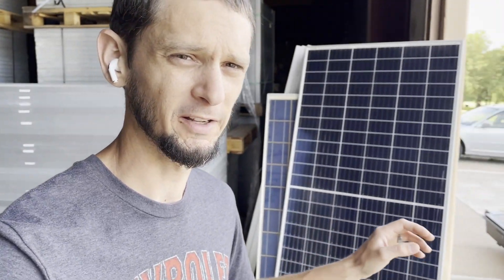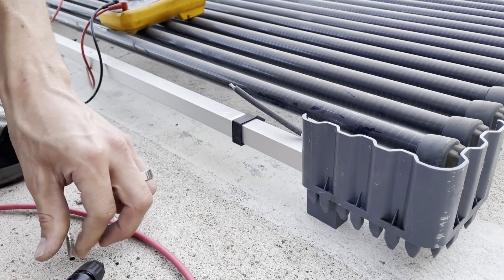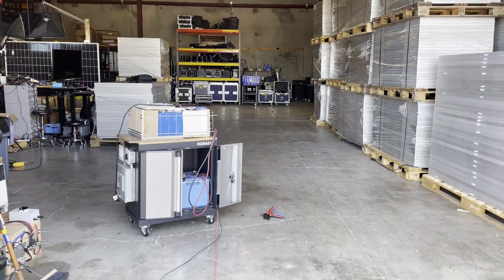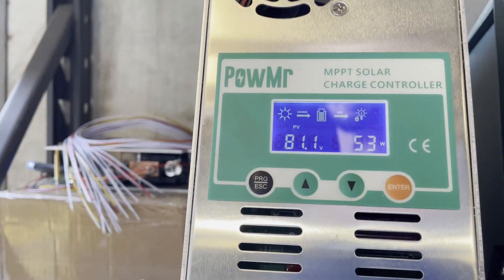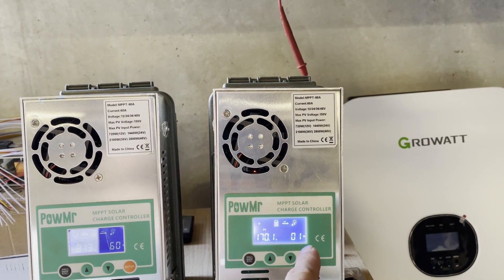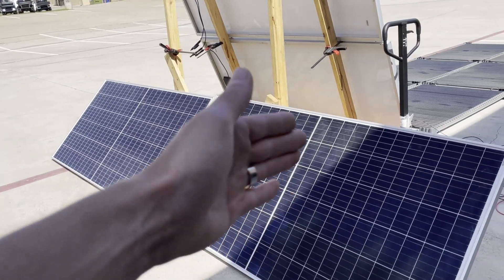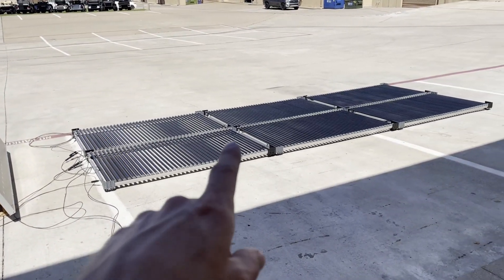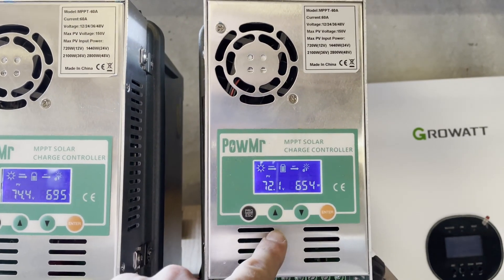New, Used, and Tubular...Who does it best?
FYI, Out of Solyndra Tubular Solar Panels. Current stock is available at BeeneBrothers.com.

Three types of Solar Panels and how they perform in comparison.